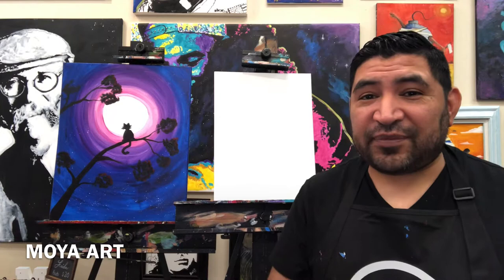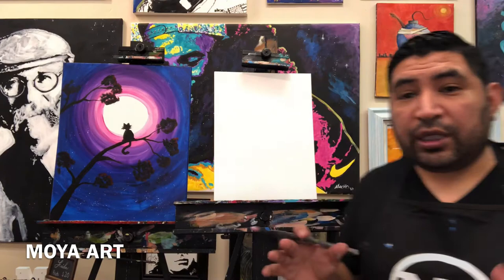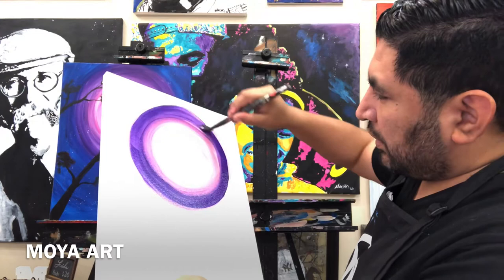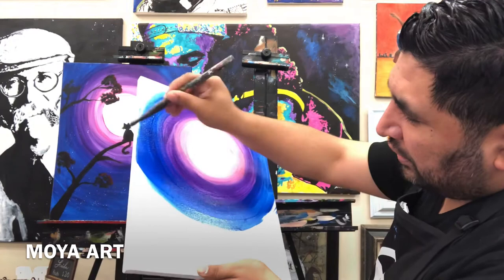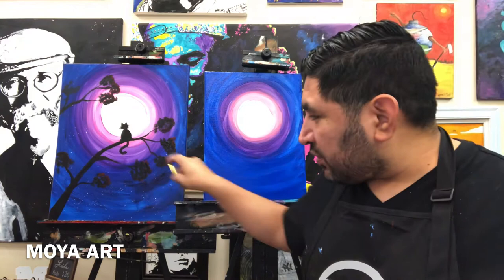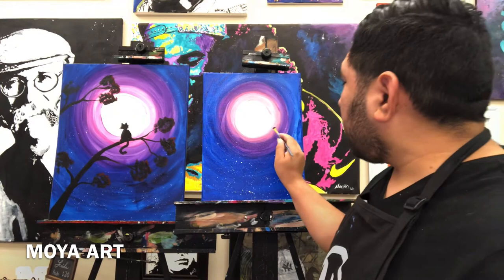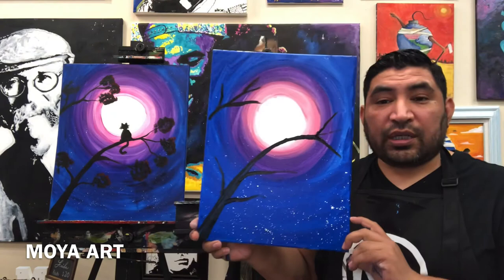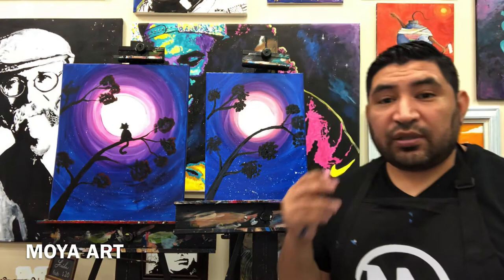The cat on the tree paint class